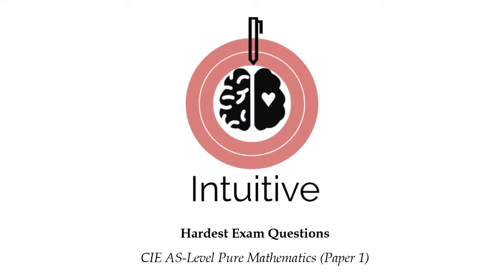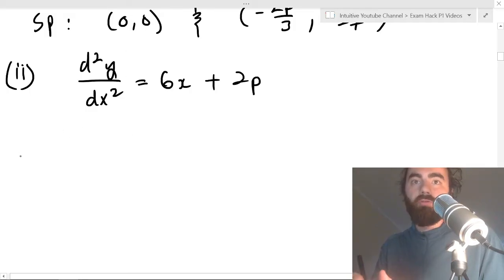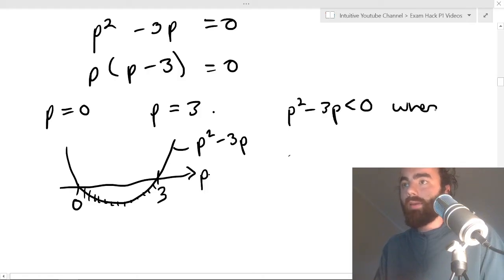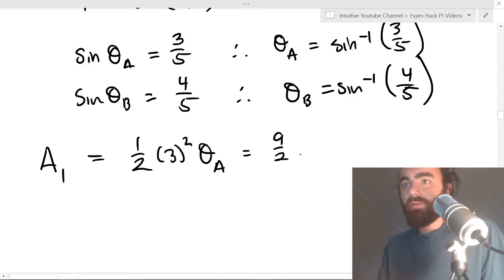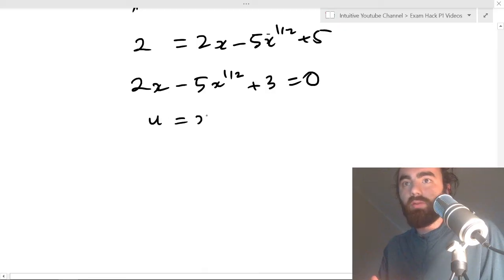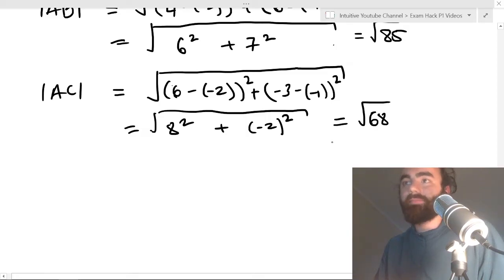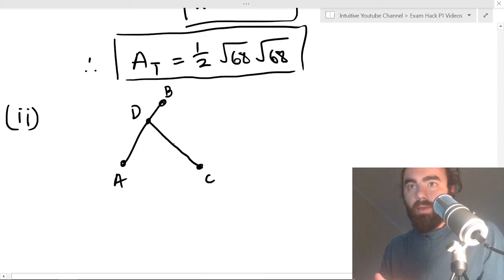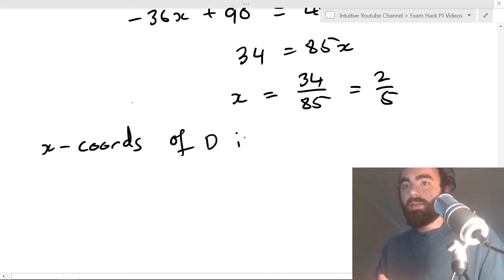Hardest Exam Questions | CIE AS Mathematics | Pure 1 | Part Two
Question Times:
Q1: 00:56
Q2: 09:48
Q3: 15:18
Q4: 19:58